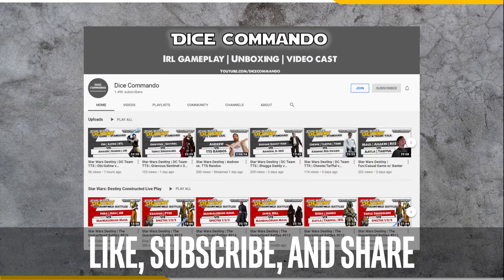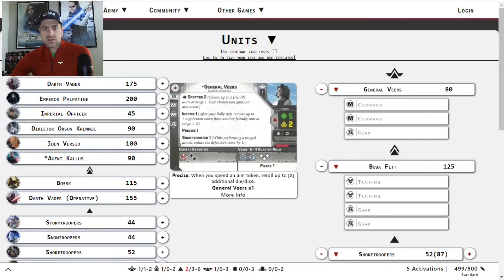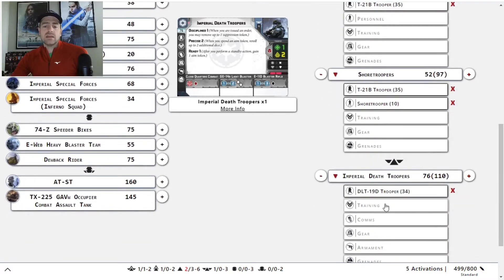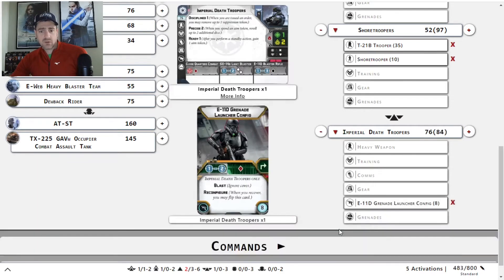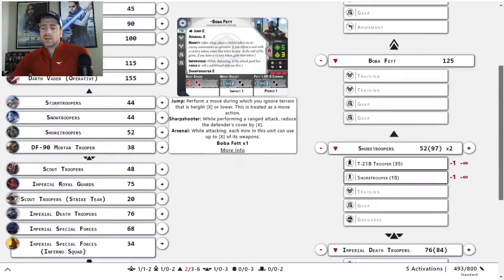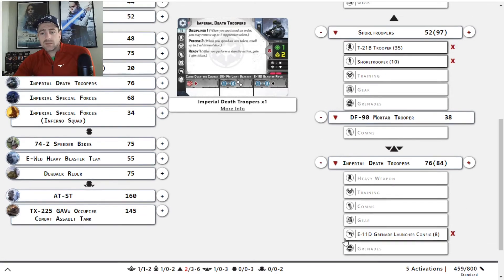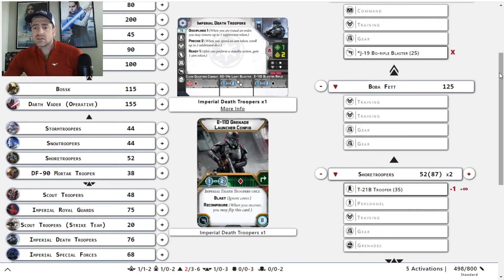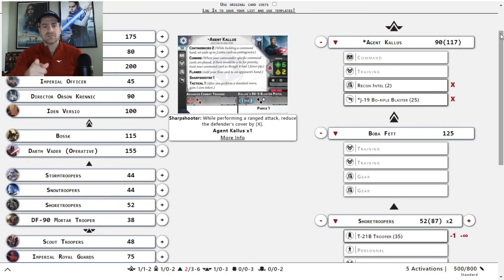Star Wars Legion | List-Crafting w/ Agent Kallus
Theory-crafting to see how Kallus can fit into my existing Imperial Skirmish army list.

Consider becoming a Dice Commando channel member! Members get access to deck tech and strategy videos, behind-the-scenes content, bi-monthly tournaments and hang-outs, and can help to create the game-play content for the channel!

Star Wars: Legion, Star Wars Legion, Star Wars, Fantasy Flight Legion, Clone Troopers, ARC Troopers, Clone Captain Rex, ARC Trooper Fives, ARC Trooper Echo, Bad Batch, Darth Maul, Mace Windu, Bo-Katan Bo Katan Kryze, Boba Fett, Agent Kallus, Lando Calrissian, Anakin Skywalker,